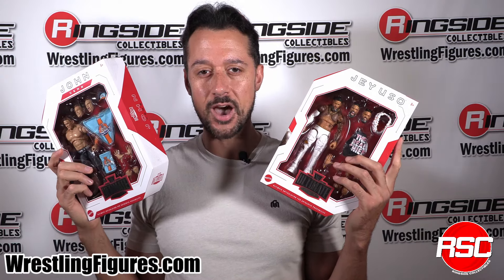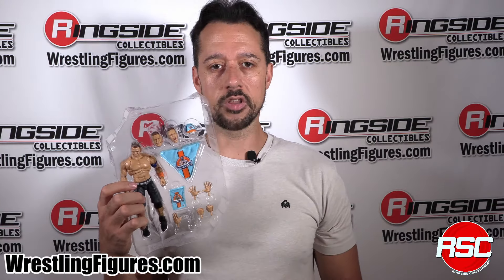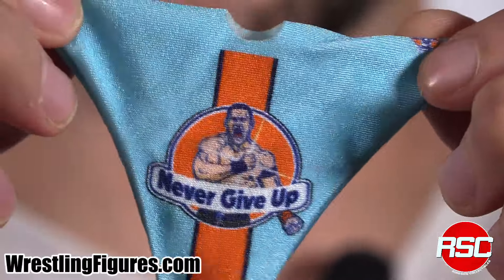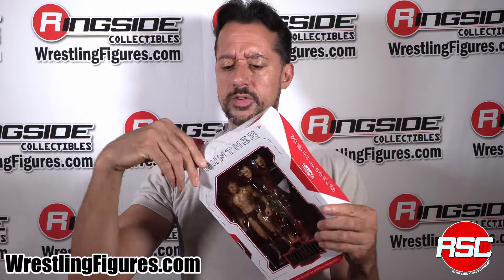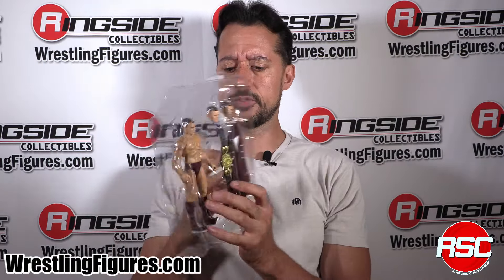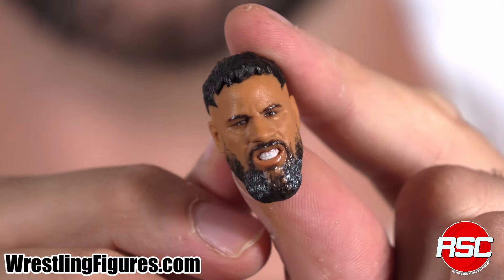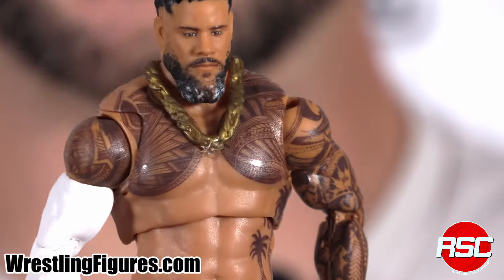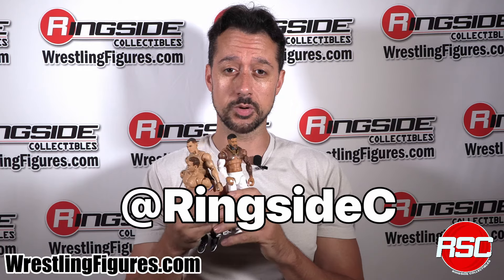Ringside Collectibles Unboxing: Mattel WWE Ultimate Edition 22 Complete Set of Wrestling Figures!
Ringside Collectibles Presents: Unboxing with Tom! Tom takes a close look at the Mattel WWE Ultimate Edition 22 wrestling figures - John Cena, Jey Uso and Gunther!